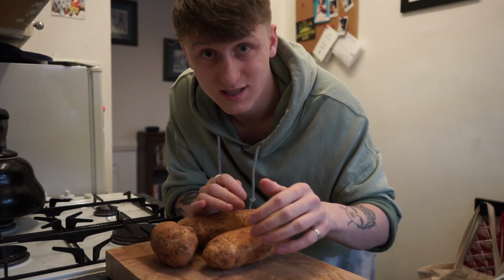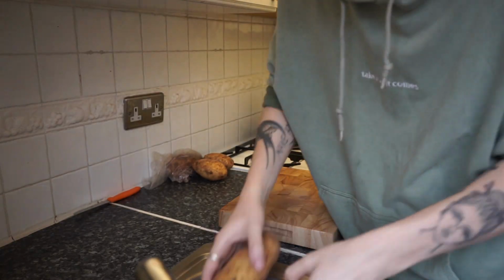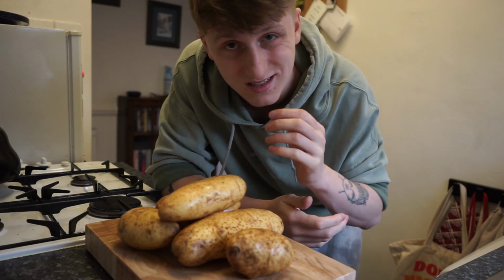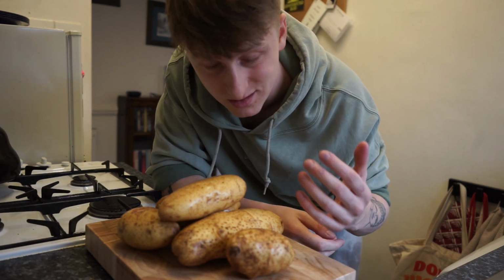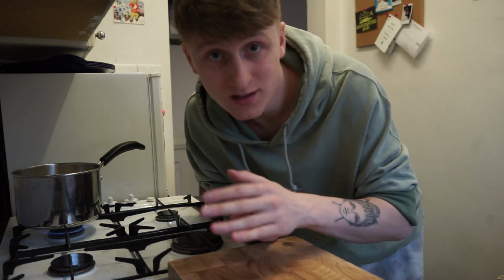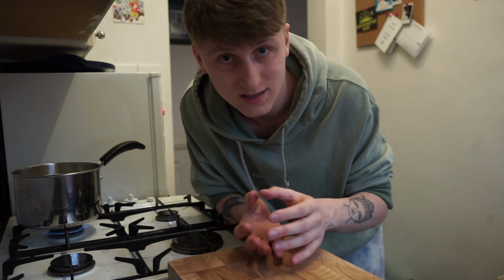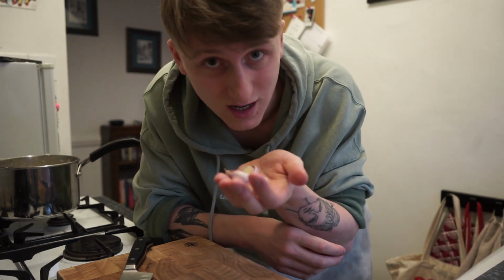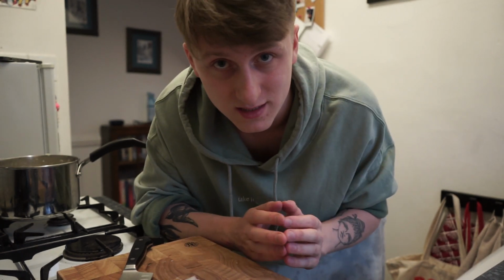The Only Roast Potato You Need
yeah these are good